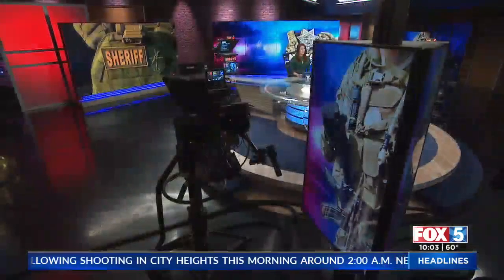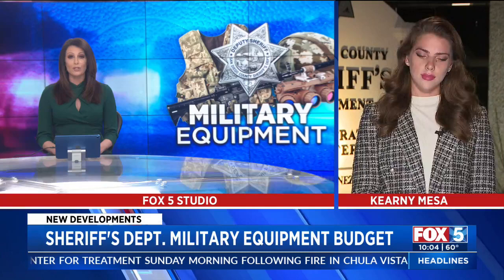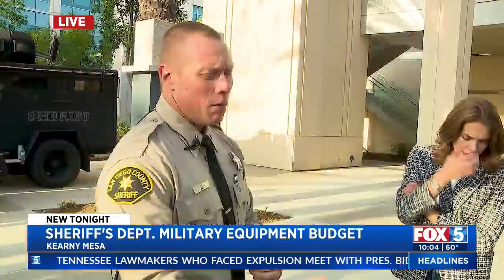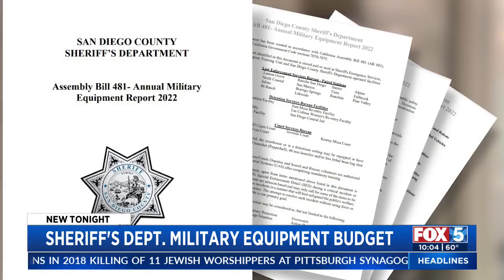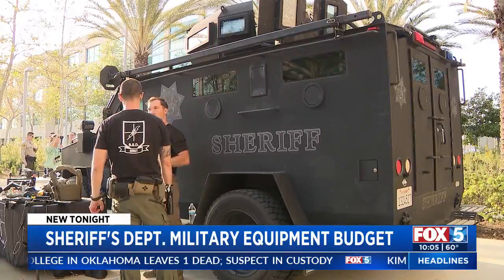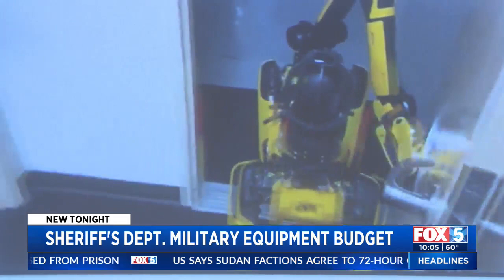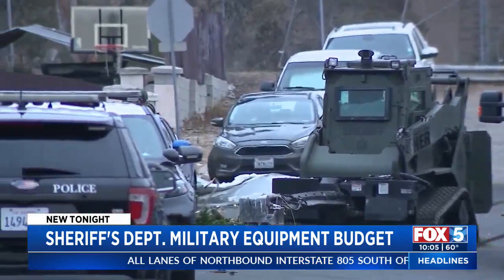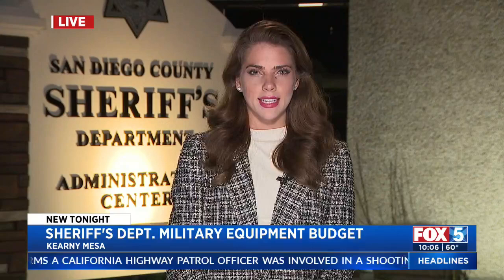Sheriff's Dept. Military Equipment Budget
Sarah Alegre reports.